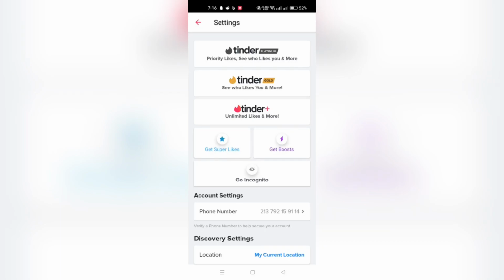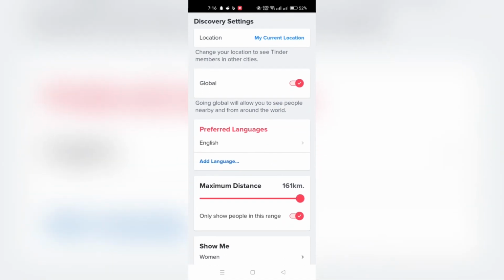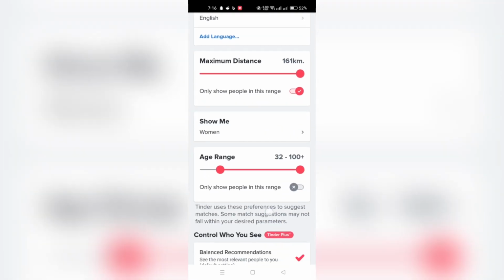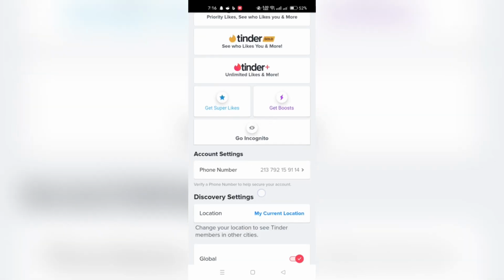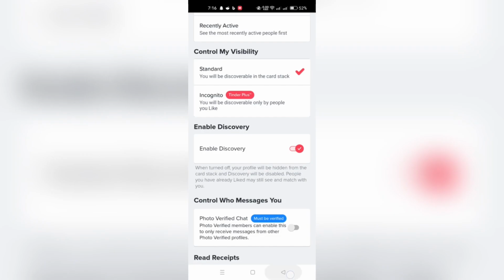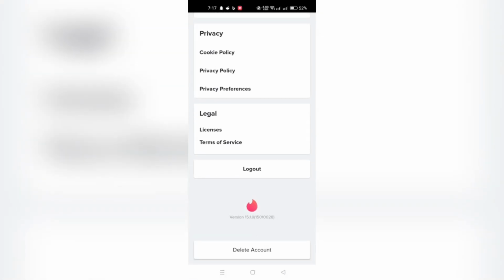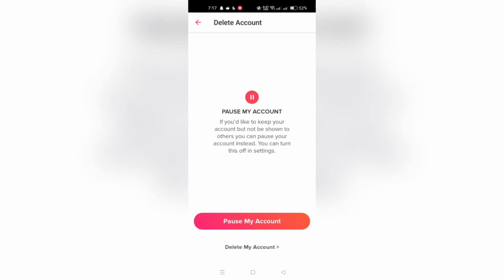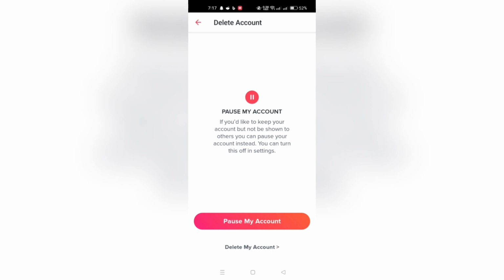Deactivate Tinder Account without Deleting🔥 | Disable Account Temporarily🔥 (2024) (Easy and Simple)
Deactivate Tinder Account without Deleting | Disable Account Temporarily

🎥 In this video I'll show you How to Deactivate Tinder Account without Deleting | Pause Tinder Account. The method is very simple and clearly described in the video. 🍳 Follow all of the steps & How to Permanently or Temporarily Delete Your Tinder Account

Topic Cover In This Video :
1.How to Delete Your Tinder Account Permanently! (Android & iPhone)